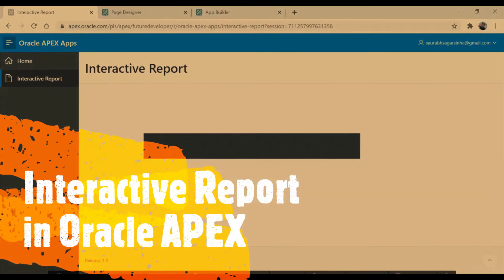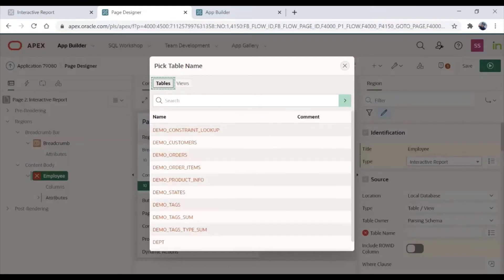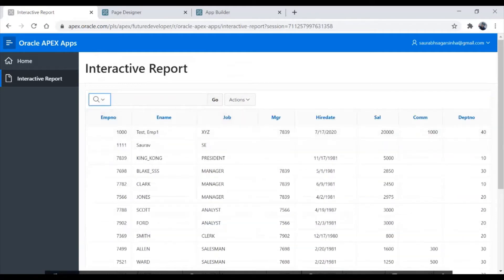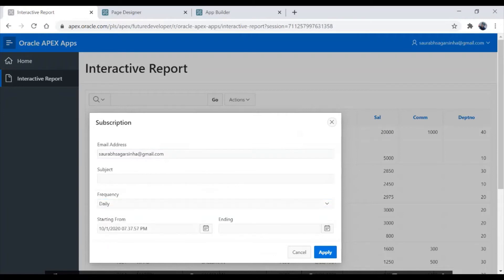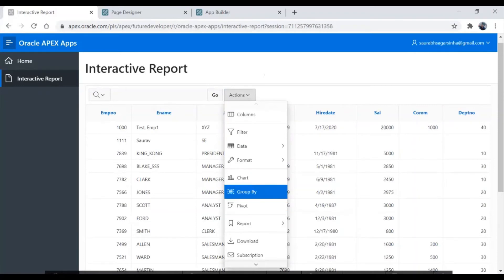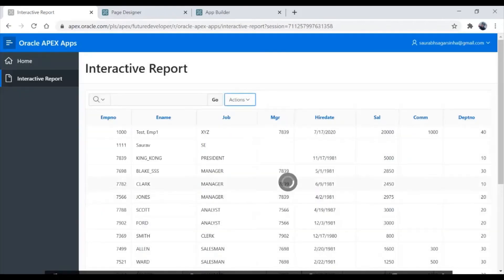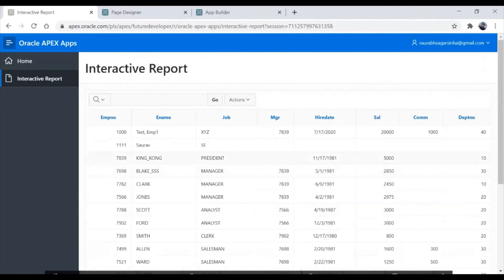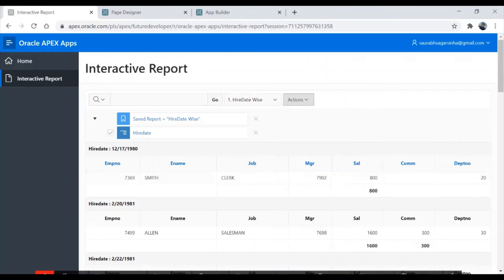Oracle APEX - Interactive Report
What we are learning here -
1. What is Interactive Report in Oracle APEX?

2. Default features of Interactive Report